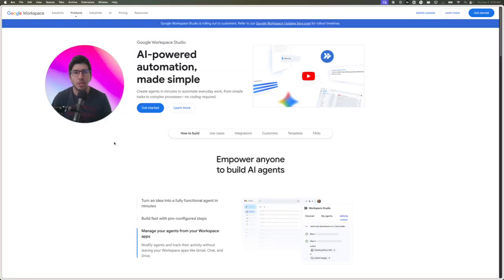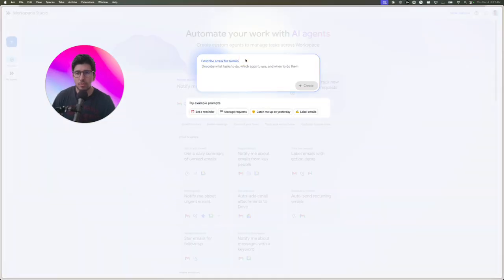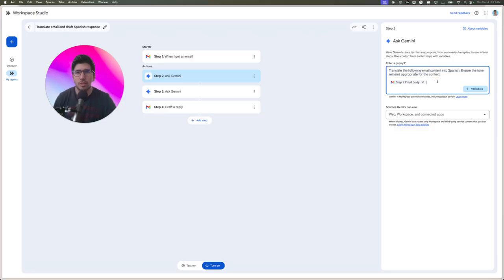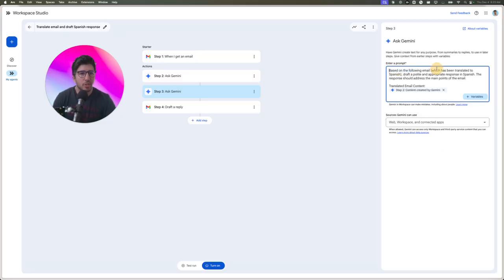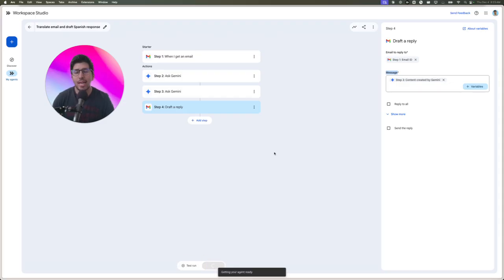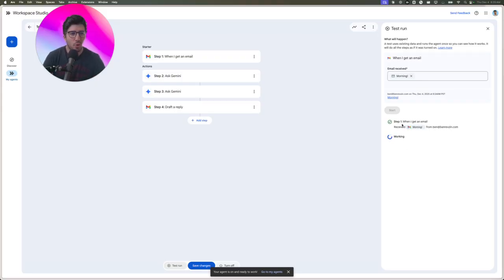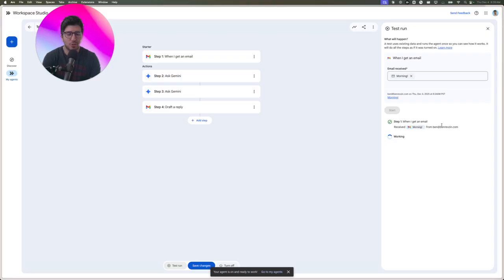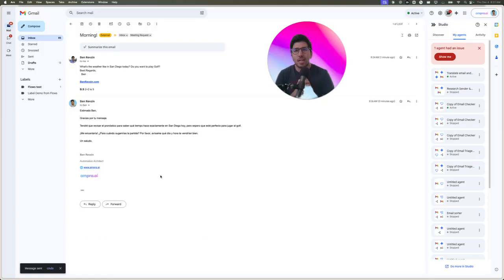Google Workspace Studio Tutorial - Insane Power for Free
Google Workspace Studio is a free tool now in Google Workspace that allows you to easily create AI agents that will do a bunch of insane tasks for you. In this example I took 6 minutes to create a tool that translates all of my emails to Spanish and drafts a reply in Spanish!!